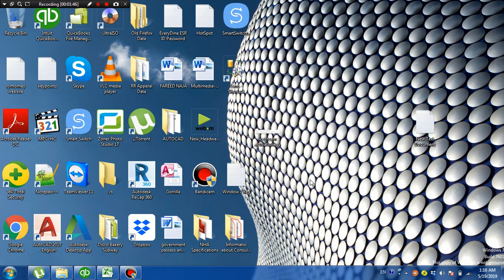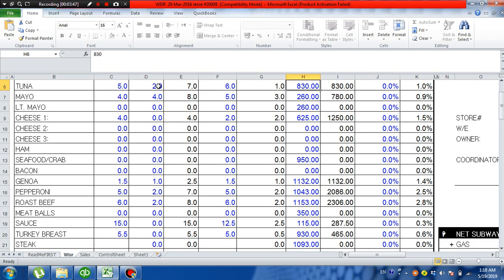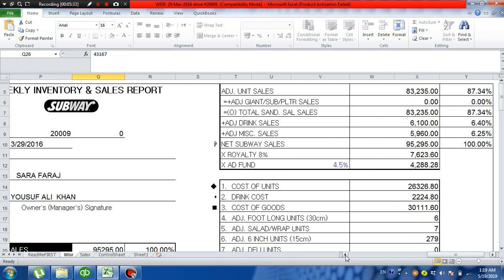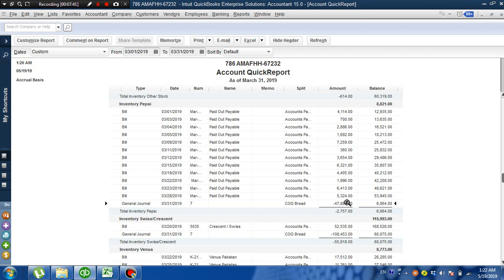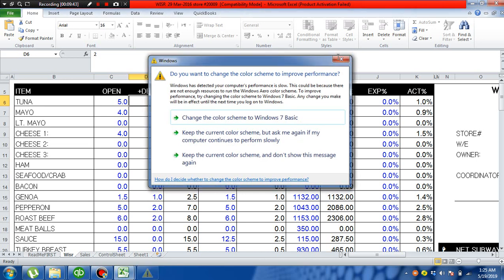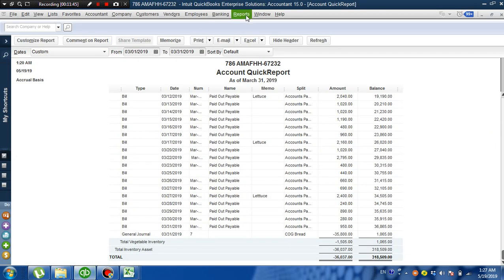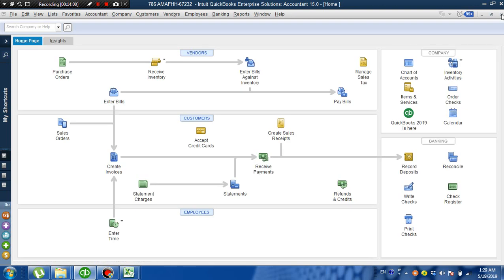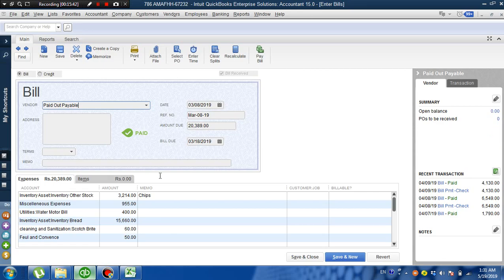QuickBooks Inventory & Cost of Goods Fast Food Restaurant Accounting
it is essential for quickbooks bookkeeper to knwo the Inventory items process and cost of goods effects on profit and loss of every month.

This Course of QuickBooks Accounting Tutorial is made on using real data in Operation of SUBWAY FAST FOOD Restaurant Accounting of RESTAURANT is typical on a few reason, I don’t mention all the reason here. But in order to understand the whole process of Fast Food Accounting you have to See all the Video in Play list  carefully, thanks

accountant , the accounts , the accountant , how to become an accountant in india , how to be expert in accounts , how to be professional accountant in india , how to be master in excel.